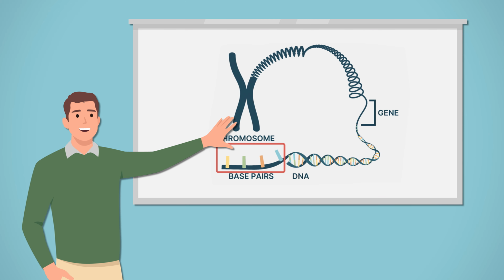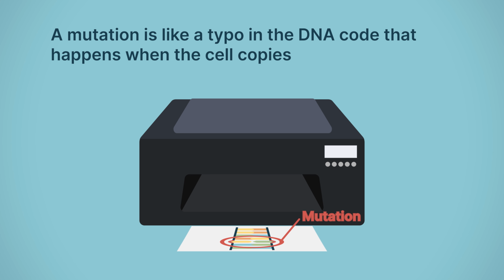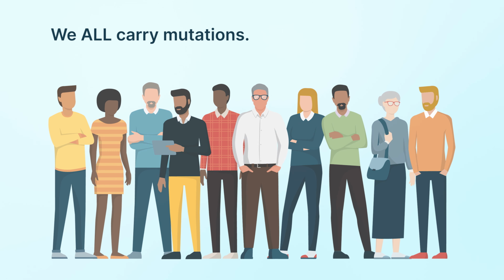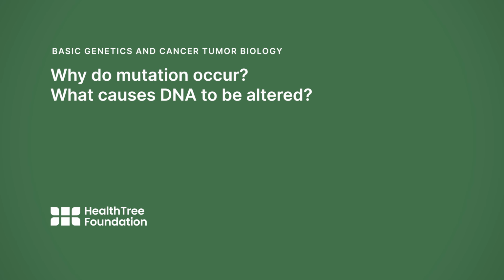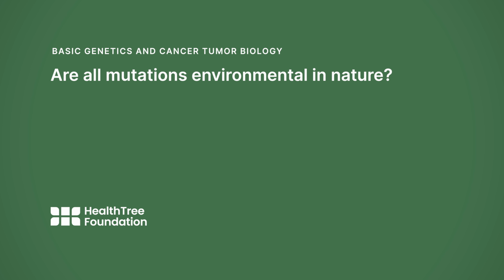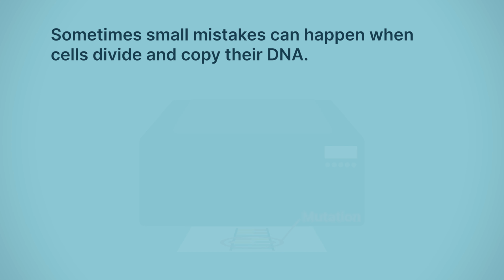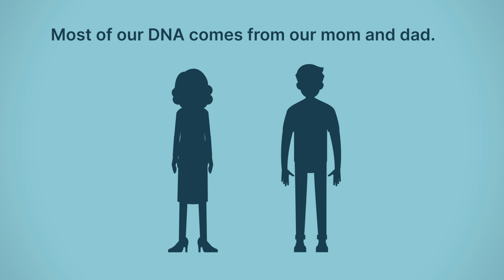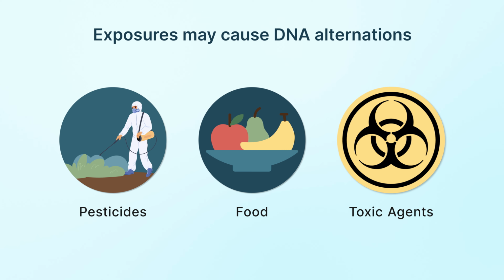DNA Point Mutations Explained: What Are They and How Can They Affect Cancer?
What is a point mutation, and how can a tiny change in DNA affect the way a cell behaves?

In this video, learn what DNA point mutations are, how they occur, and how changing a single “letter” in the genetic code can alter how a gene works. We also explore why these genetic changes matter in cancer, including multiple myeloma, and how understanding mutations can help researchers better understand how cancer develops and evolves.

Expert: Sham Mailankody, MBBS, myeloma specialist at Memorial Sloan Kettering Cancer Center (MSK), where he serves as Clinical Director of the Cellular Therapy Service and Research Director of the Myeloma Service. (Memorial Sloan Kettering Cancer Center)

This patient-friendly explanation is designed to make cancer genetics and DNA mutations easier to understand.

0:00 Introduction
0:23 What is a mutation?
3:09 Why do mutations occur?
3:50 Are all mutations environmental in nature?